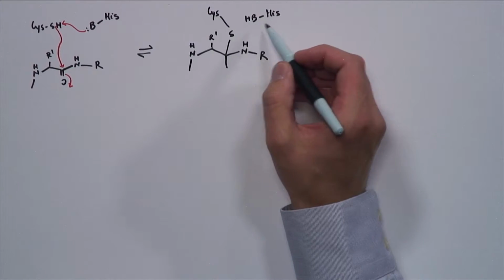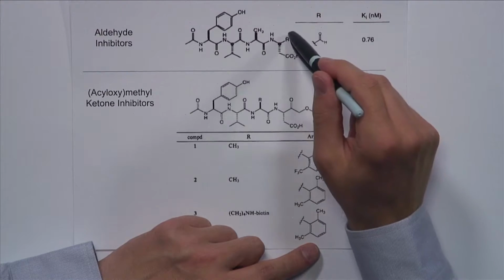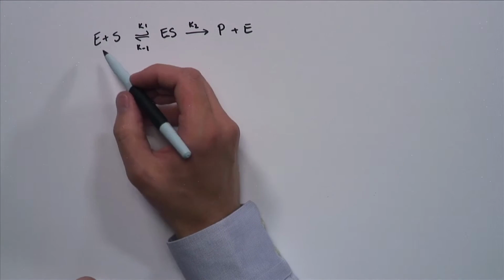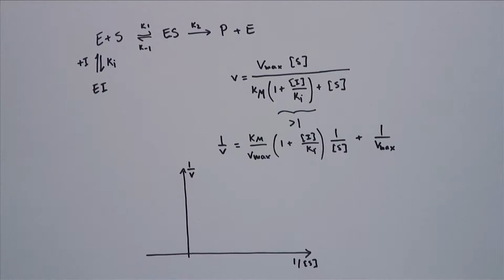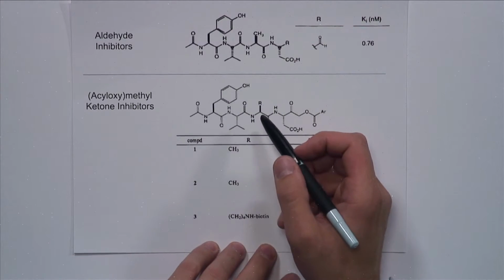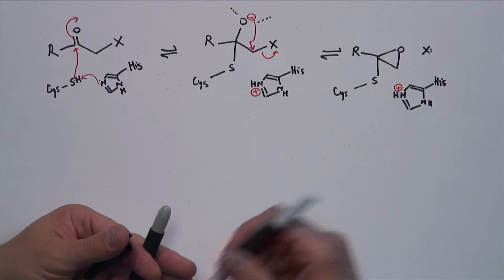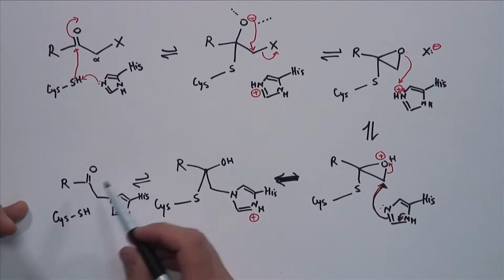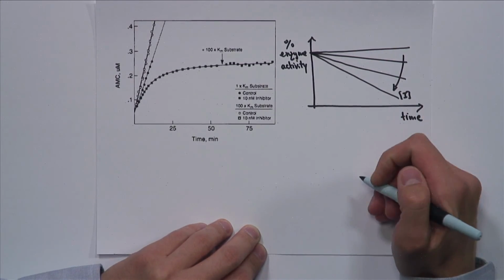Problem Set 3, Problem 2: Proteases: Mechanisms of Inhibition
Instructor: Dr. Bogdan Fedeles

In this problem, Dr. Fedeles explores the mechanisms of inhibition enzymes, in this case, proteases. In particular, it deals with possible mechanisms of inhibition of  Interleukin Converting Enzyme (ICE).